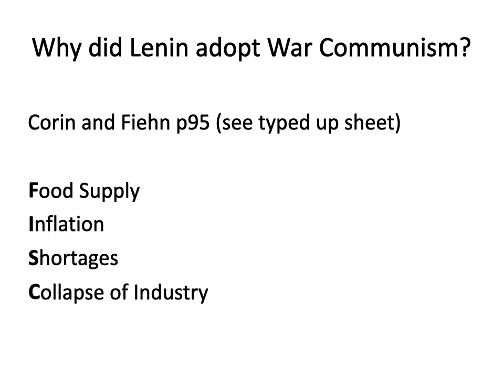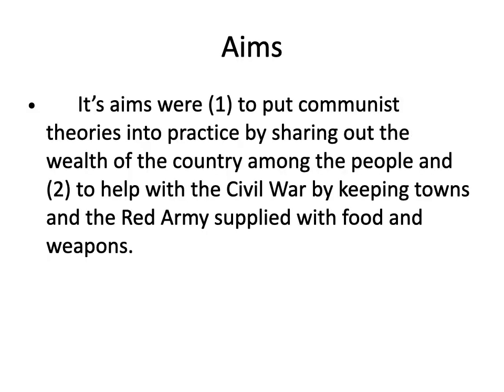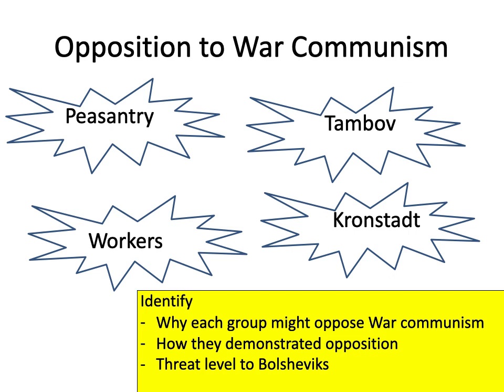War Communism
A Level History
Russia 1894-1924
How successful were Lenin's economic policies?